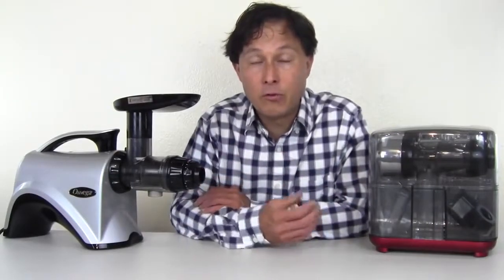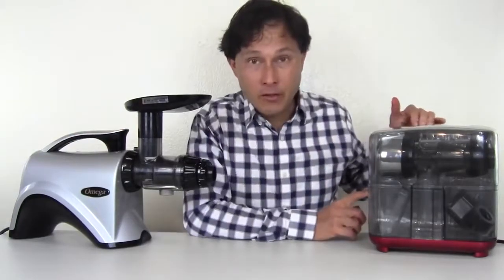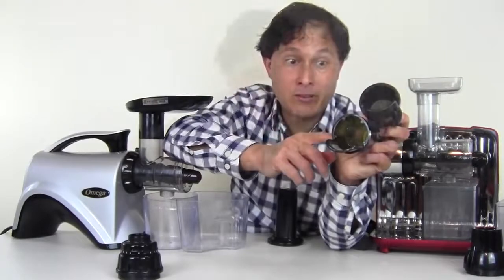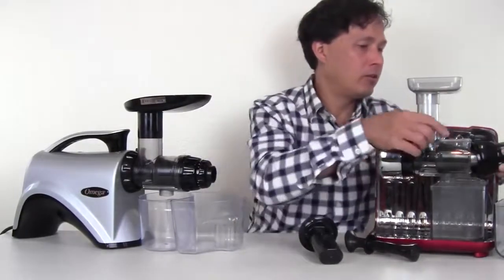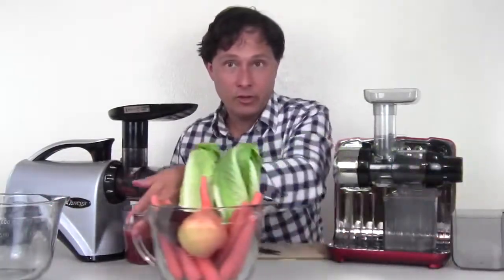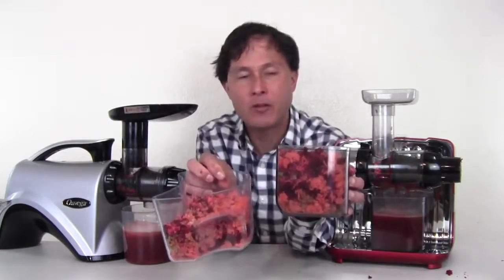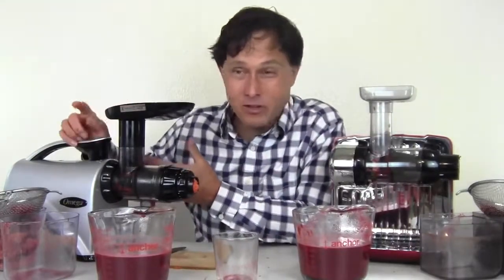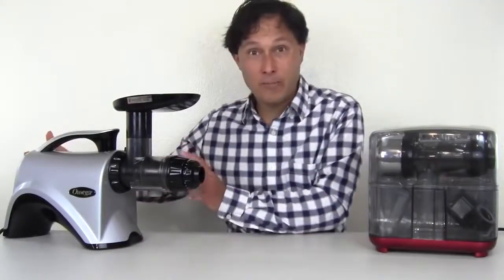Omega NC800 Juicer vs Omega Juice Cube Comparison Review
Omega NC800 Juicer vs Omega Juice Cube Comparison Review, Omega NC800 Juicer vs Omega Juice Cube Comparison Review